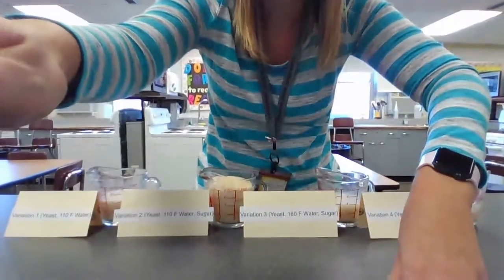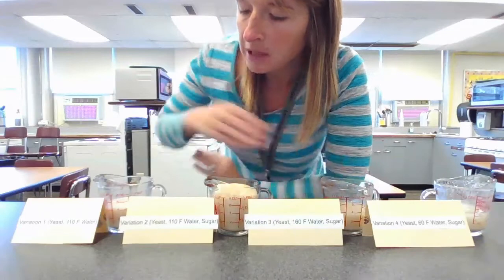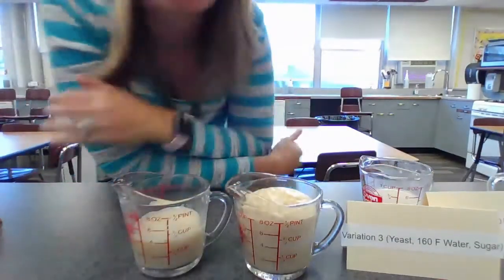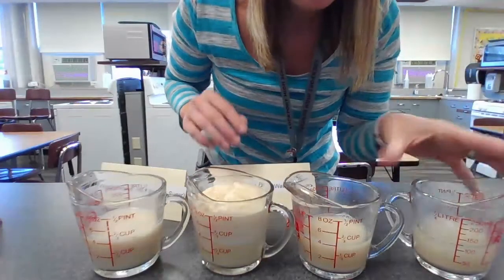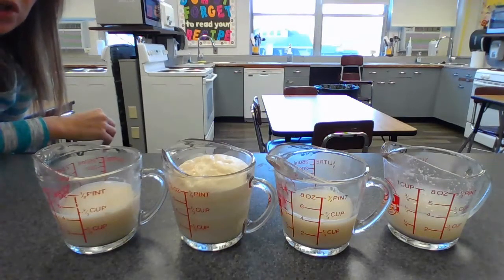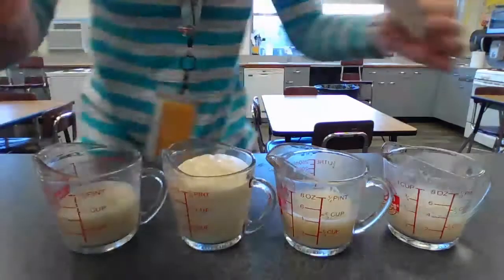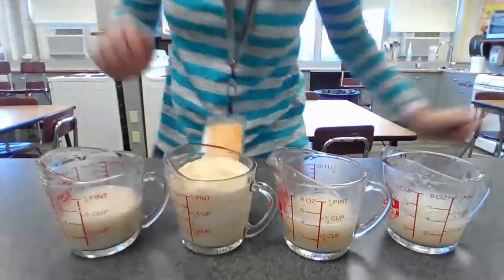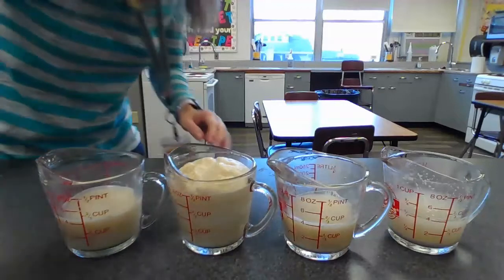Yeast Bread Experiment Part 2